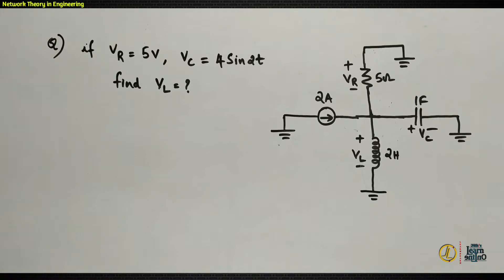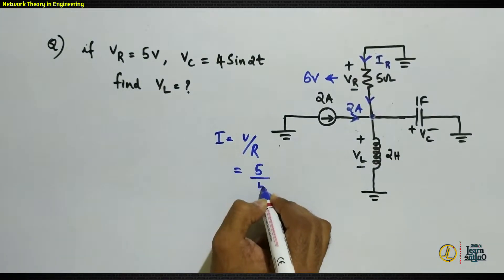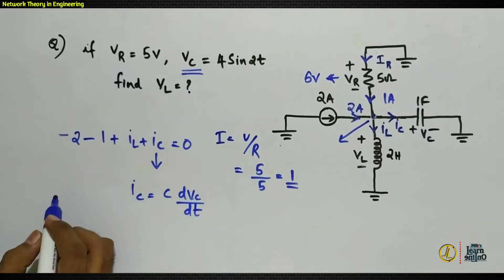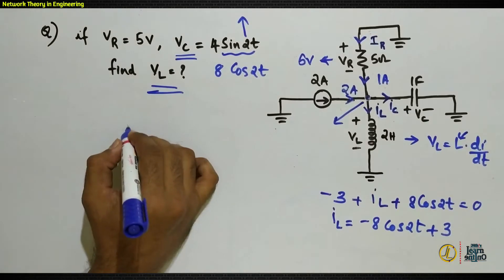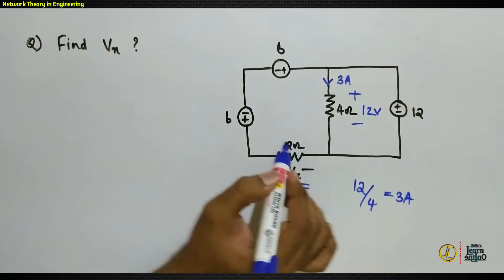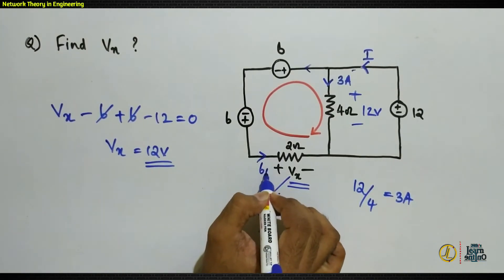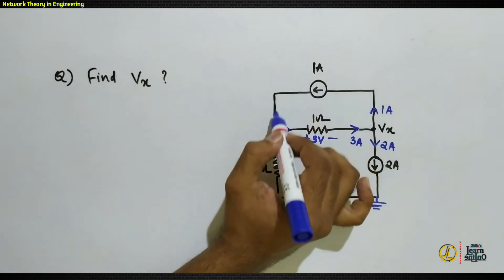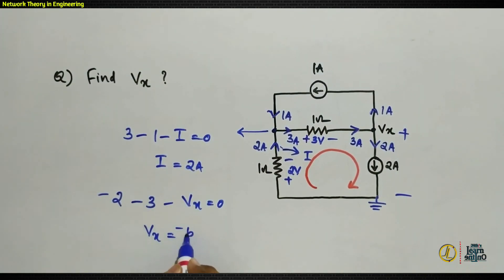Network Theory | Best questions to Practice | Set 3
Network theory questions asked in various competitive exams especially in Electronics and Electrical disciplines are discussed in this class. These are the best questions which help you to practice network theory problems. This 3rd set of questions and we have already gone through two sets of questions. you can watch it by clicking the following links.

Power Electronics Previous classes

You can watch out other classes by clicking the following links.